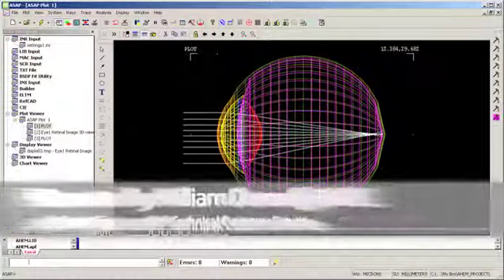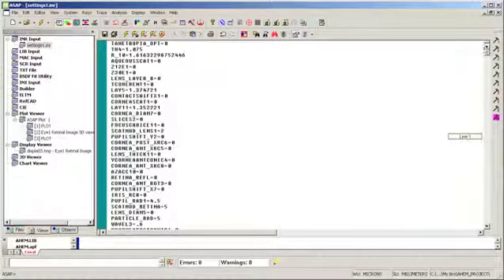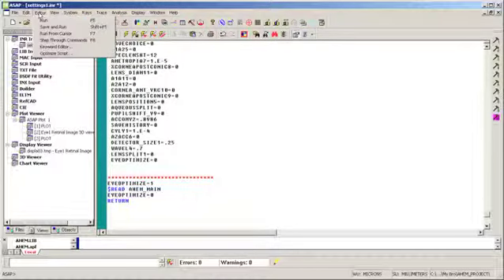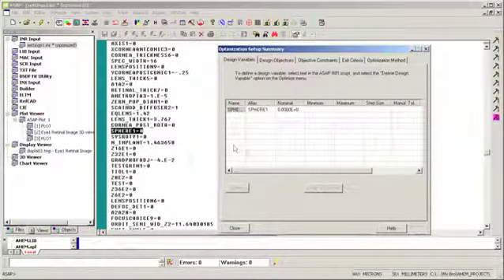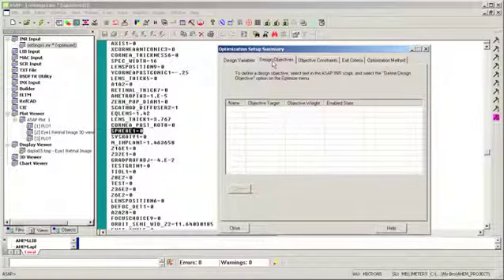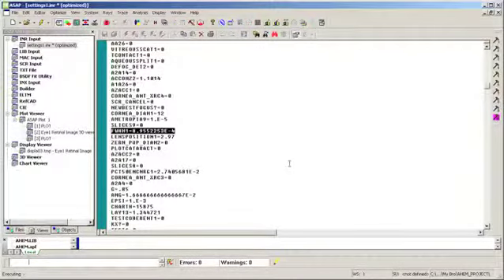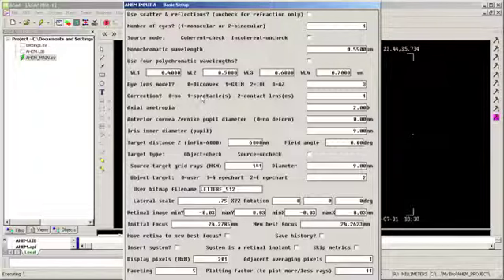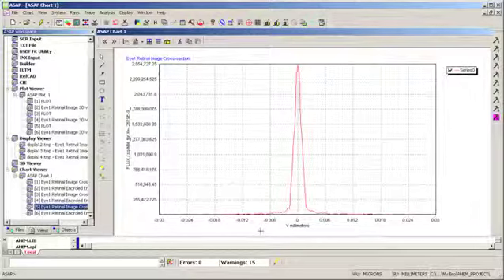Optimization Performed on Human Eye Model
ASAP's optimization feature can be used with AHEM. Any design variable(s) can be used to optimize the visual system.